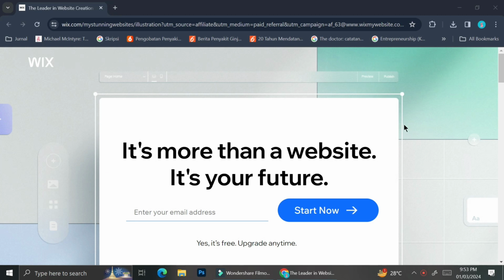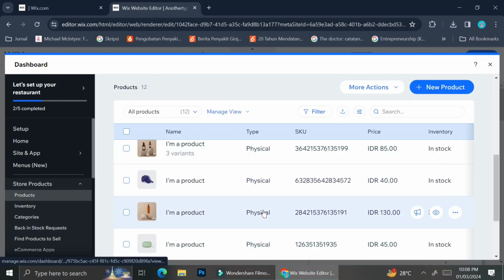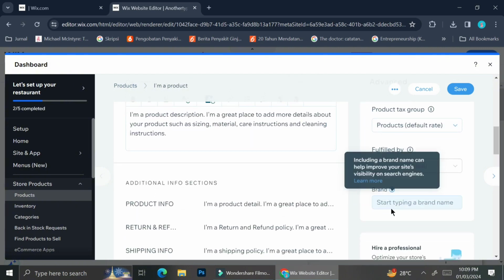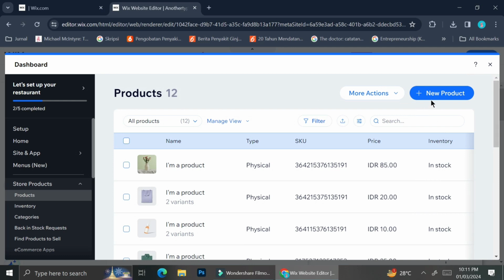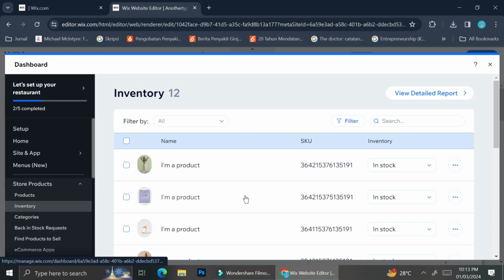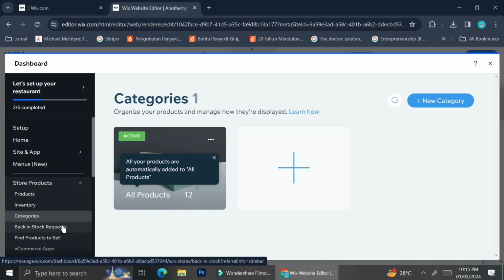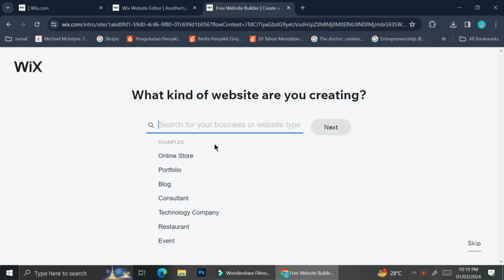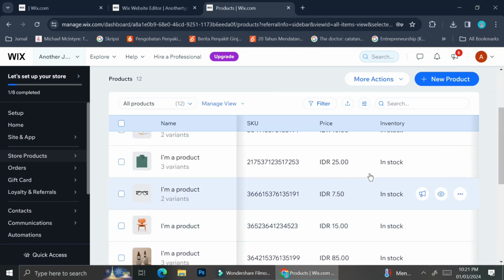How to Add an Online Store to your Wix Website | Add Store Page on Wix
If you are looking for a video about how to add online store to your wix website, here it is!
In this video you'll learn how to add store page on Wix.